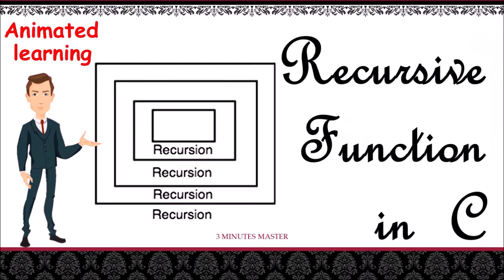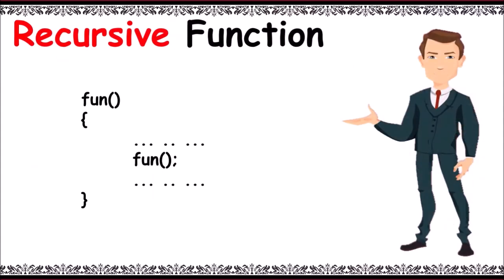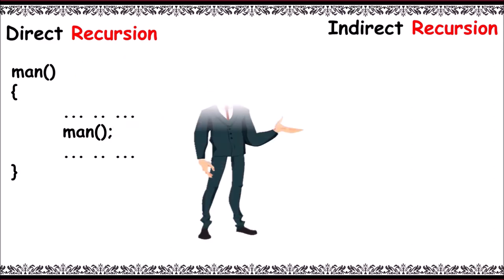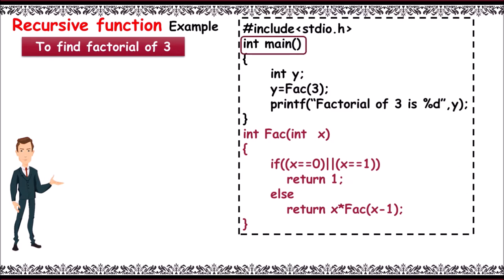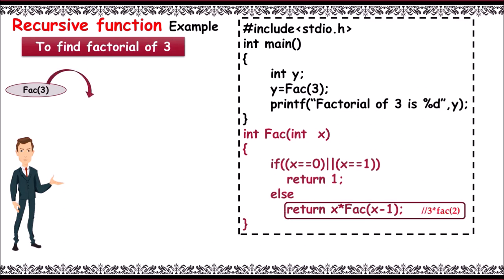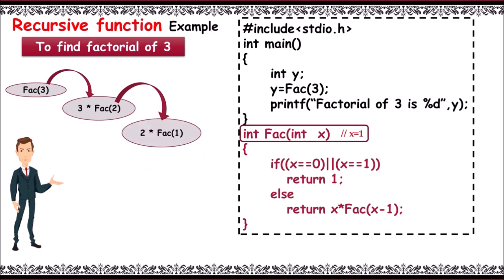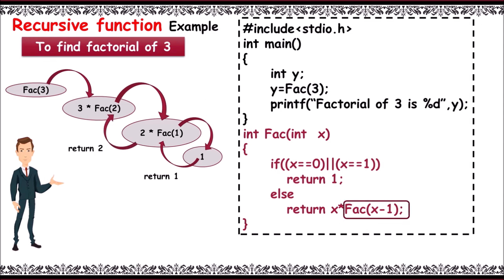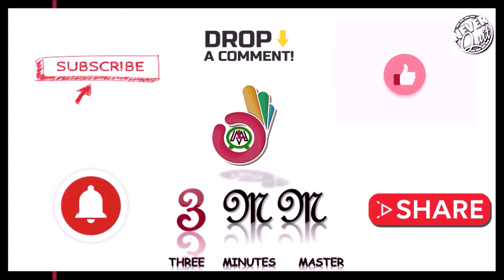Recursion in C ||Direct&Indirect ||Recursive function example program||3 minutes master ||Neverquit